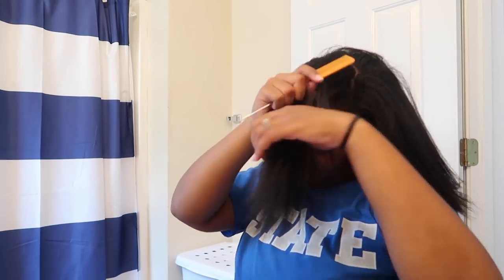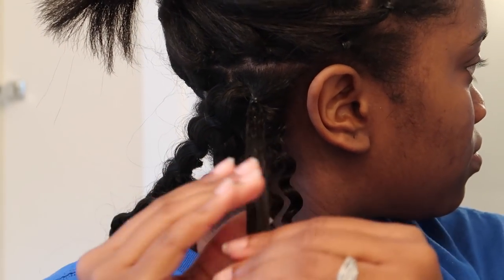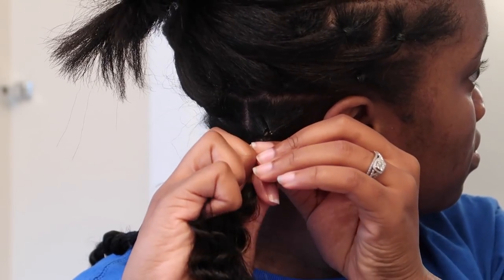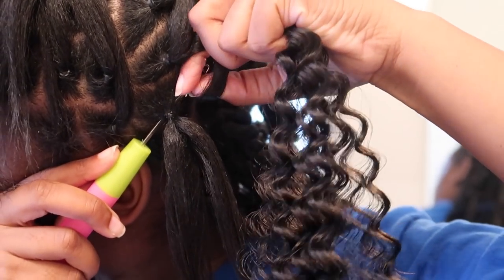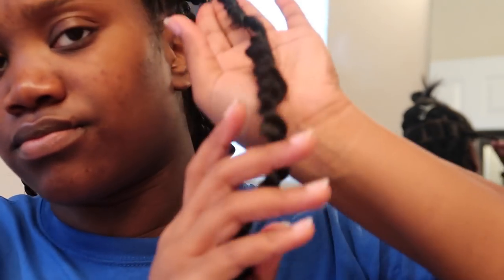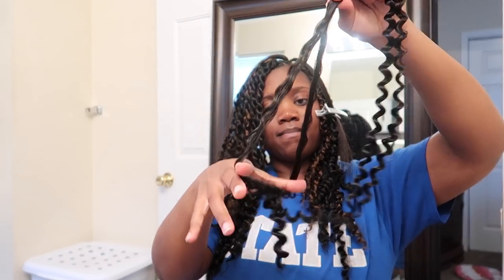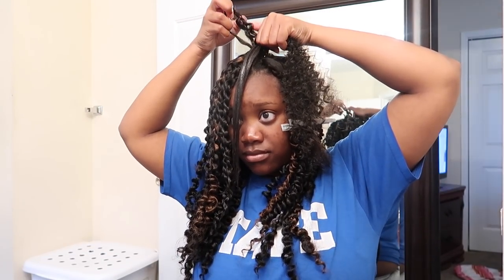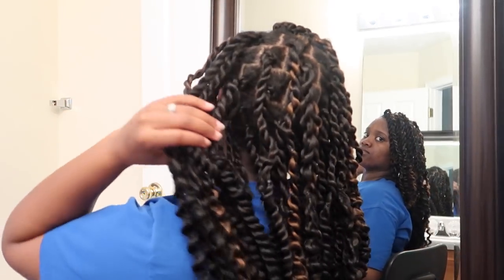Beginner Friendly Passion Twists| Short Relaxed Hair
Beginner Friendly Passion Twists on Short Relaxed Hair. This style cost me about $80 & it took me around 6 hours to complete. ☺️

Products: 🙆🏾‍♀️
6 packs of Freetress Water Wave 12”
Creme of Nature edge control
Hair accessories
Rubber bands
Clips
Hand held mirror
Crotchet hook

Scripture 🙏🏾
“And the peace of God, which passeth all understanding, shall keep your hearts and minds through Christ Jesus.” Philippians‬ ‭4:7‬ ‭KJV‬‬